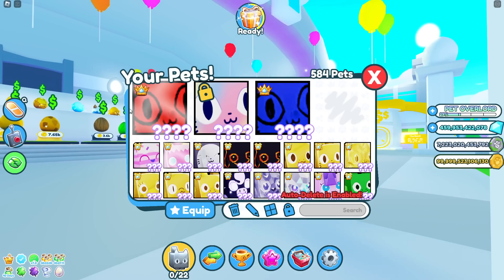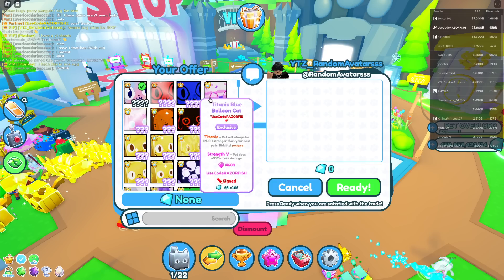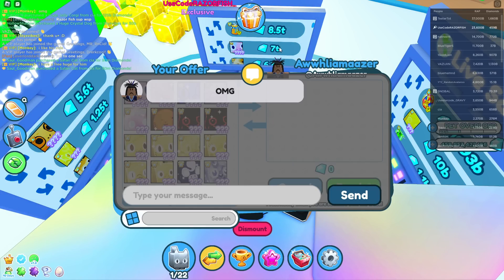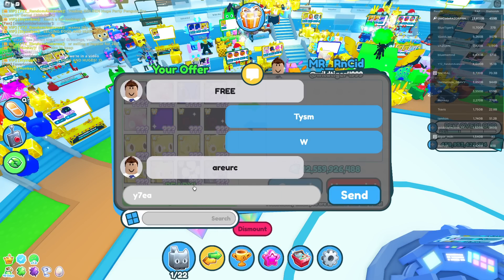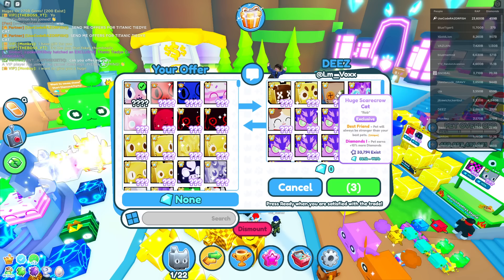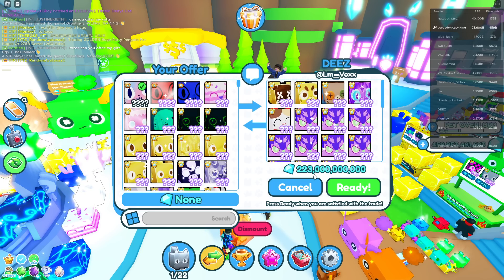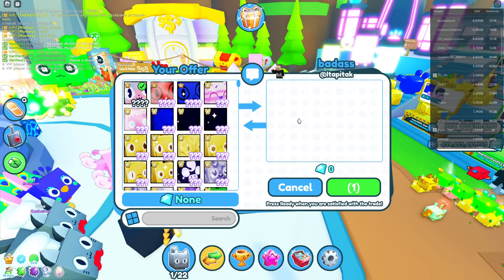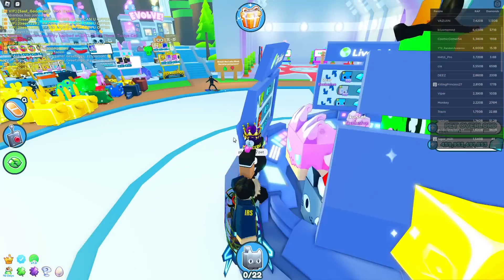What Do People Trade for a TITANIC TIEDYE CAT in Pet Simulator X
Thanks to: LobsterBlox for letting me borrow! :)